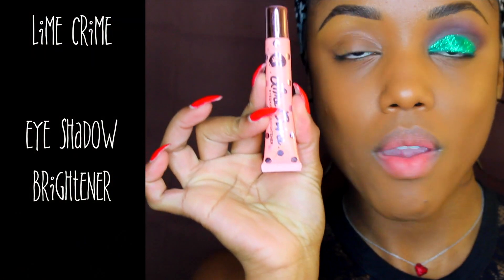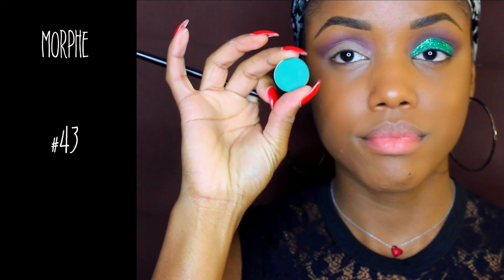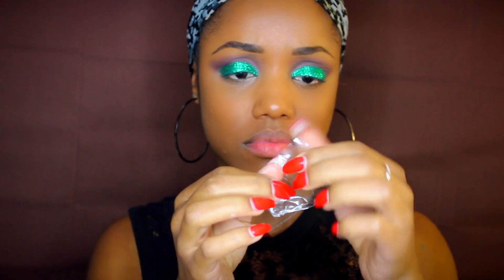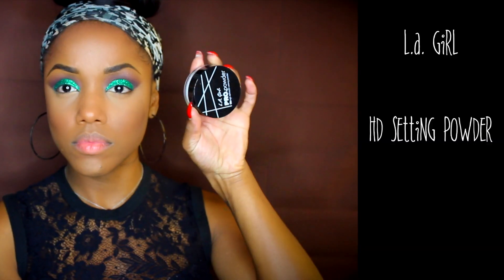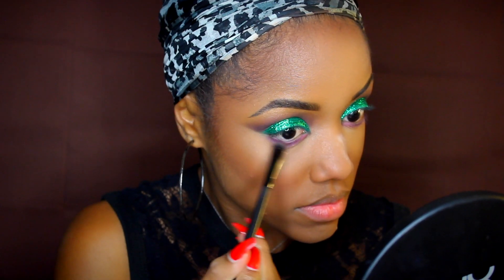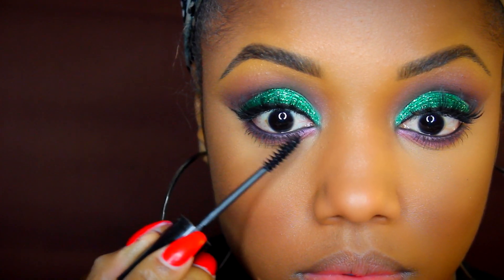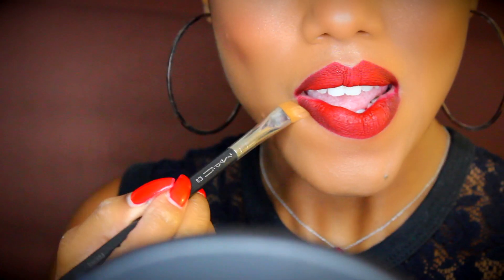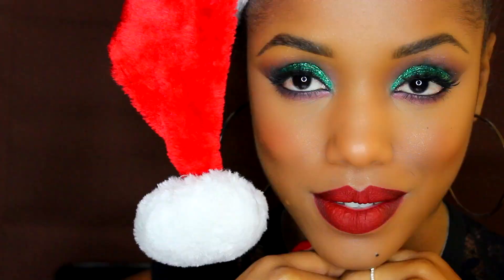Christmas Inspired Makeup Tutorial | Ellarie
Christmas is almost here, which means fabulous holiday parties! Here is a fun green glitter look paired with a deep red ombre lip, that is perfect for the holiday season. Enjoy!

MAKEUP DETAILS:
Face:
Motives Perfecting Face Primer
Kelley Baker Brows 'Brown' Powder
Motives Color Perfection Quad 'Dark'
Mac Refined Golden Bronzer
Mac Mineralized Skinfinish - 'Dark'
Motives 'Miami Glow' Bronzer
L.A. Girl HD Setting Powder

Eyes:
Lime Crime Eyeshadow Brightener
Morphe Brushes 35w Palette
Morphe #43 Shadow
Glitter Injections
L.A. Girl 'Very Black' Liner Pencil
Motives ‘Little Black Dress’ Gel Liner

Lips:
Colour Pop ‘Ellarie’ lip liner & Lime Crime 'Wicked' Velvetine